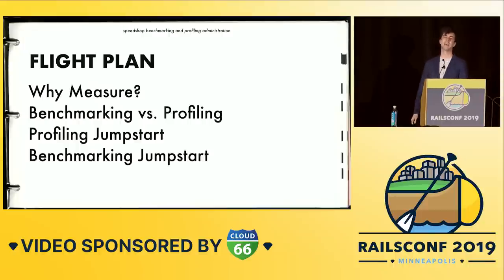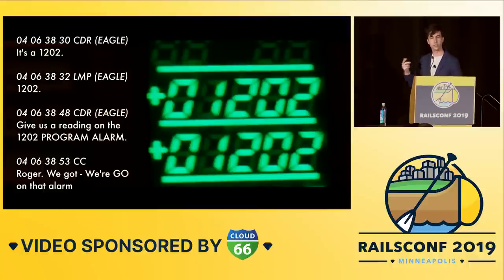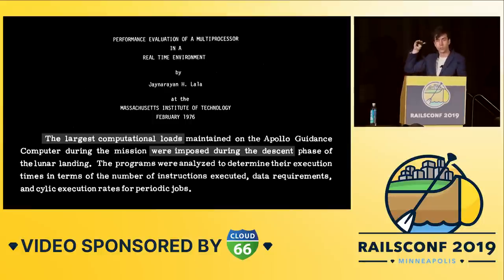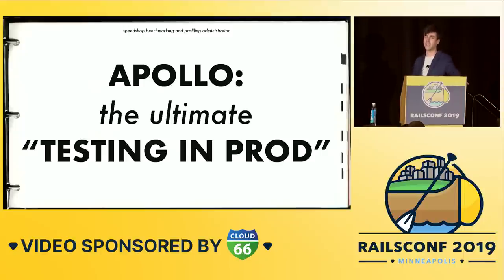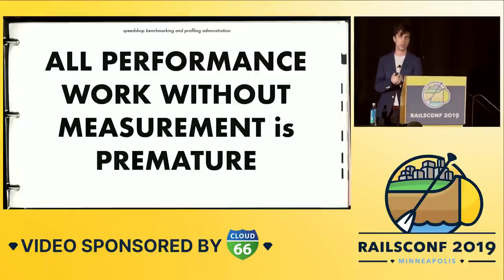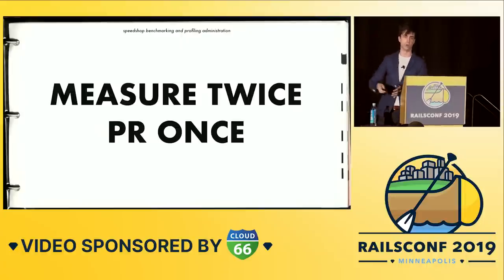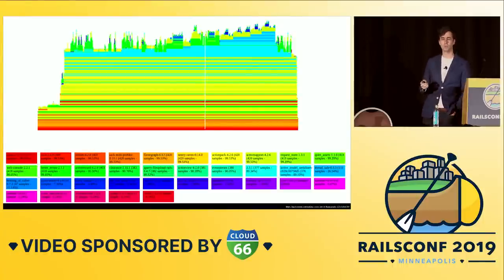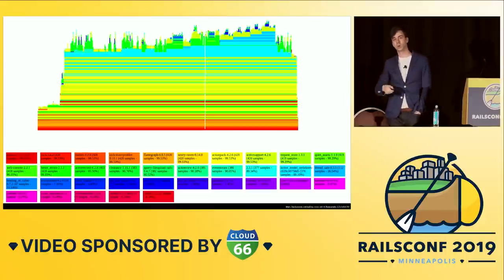RailsConf 2019 - Profiling and Benchmarking 101 by Nate Berkopec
You know your Rails application is slow. Customers are complaining, and your ops teams are provisioning even more servers but it just isn't helping. What now? In order to fix a performance problem, you have to be able to measure it and diagnose where it is. Profiling and benchmarking are our two tools for doing just that. In this talk, you'll get an introduction to the tools available for benchmarking Ruby code, and how to use a profiler to figure out where your program spends its time.